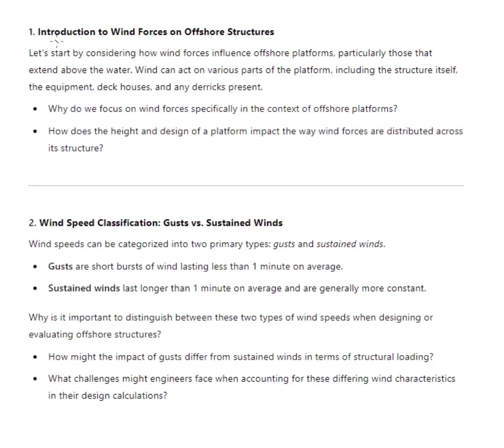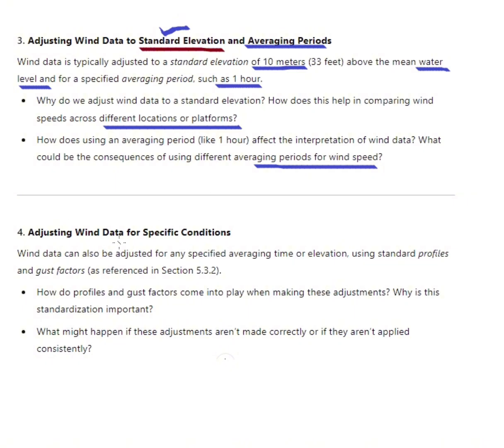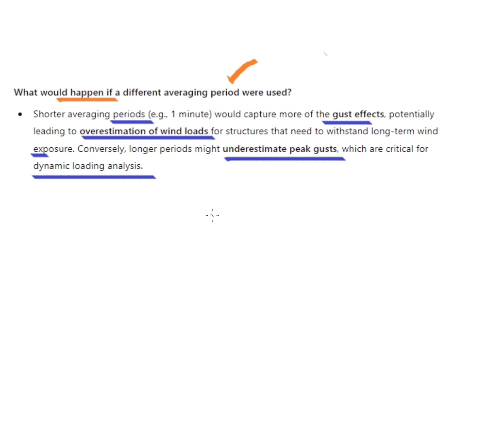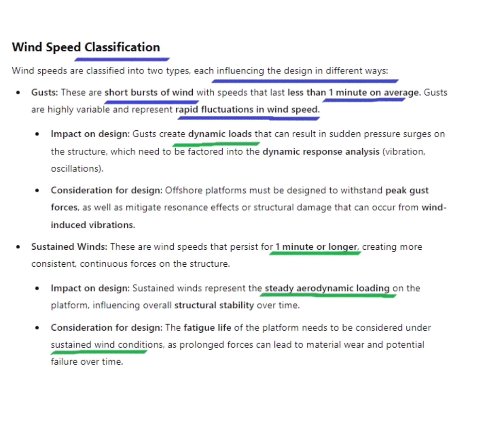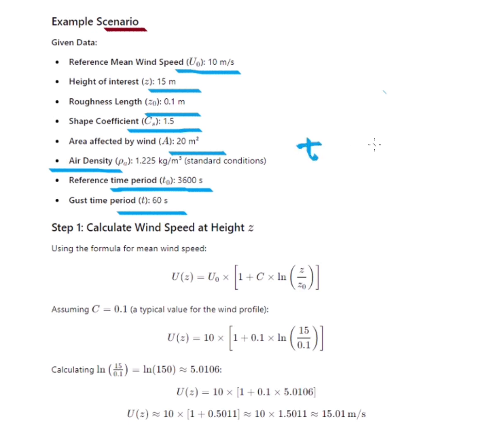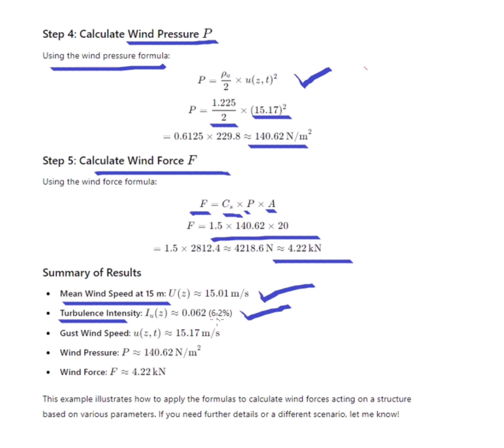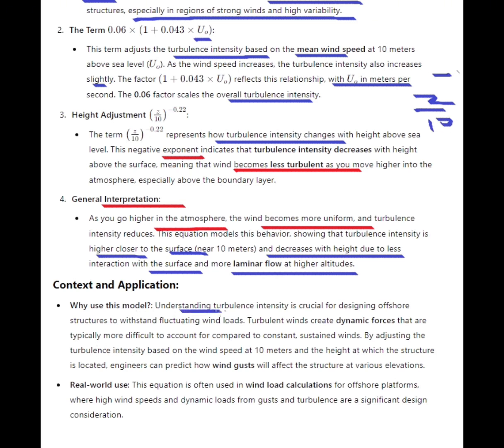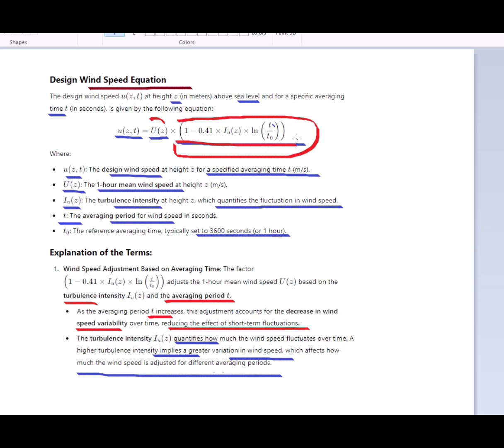Wind forces on Offshore structures